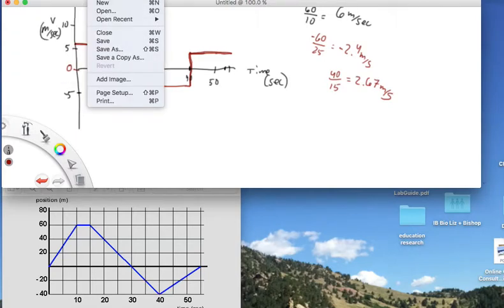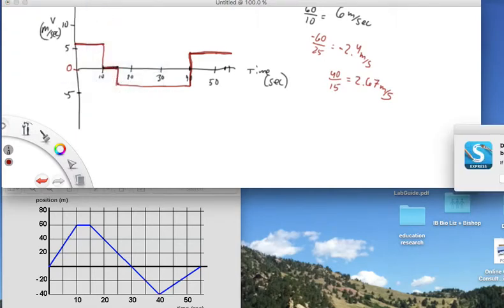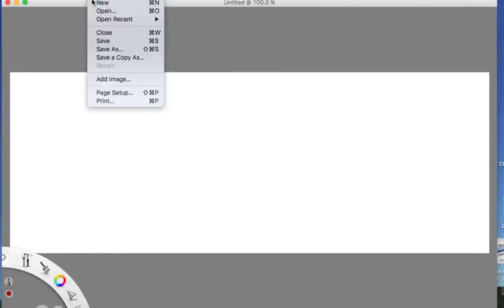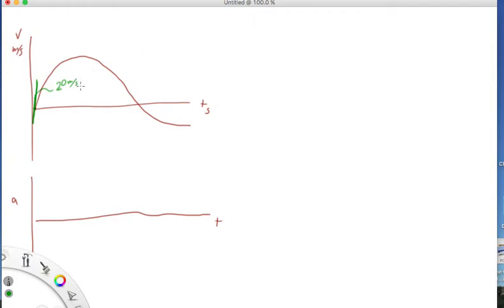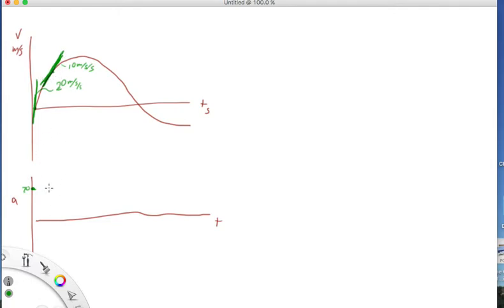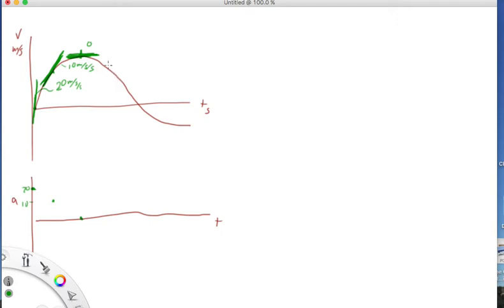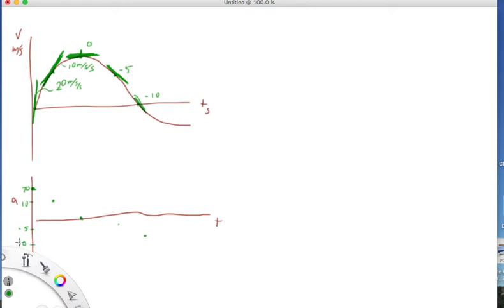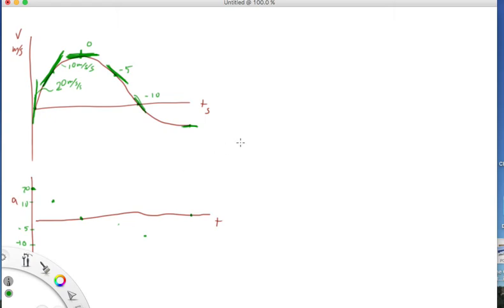relationship between p v a graphs 2